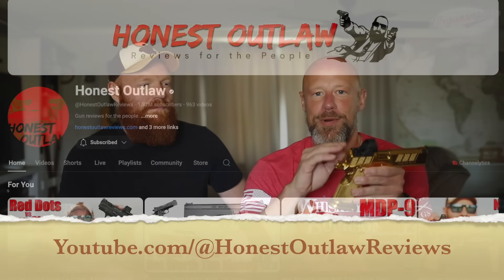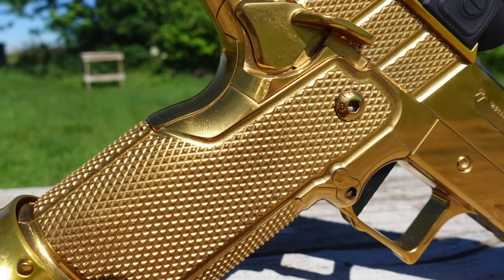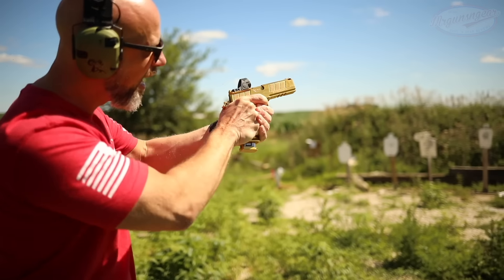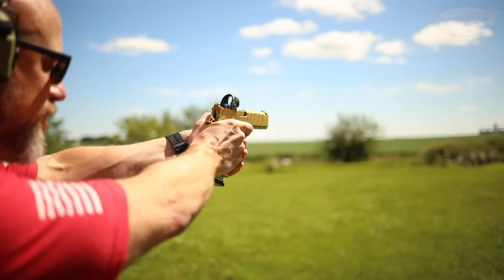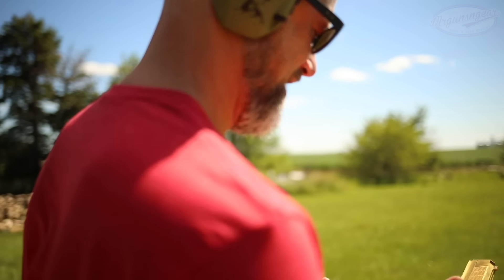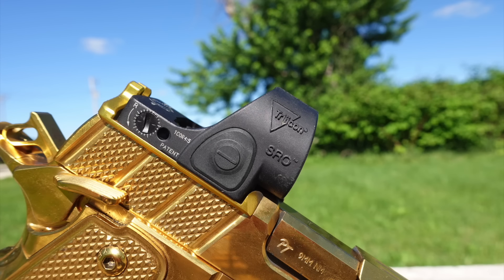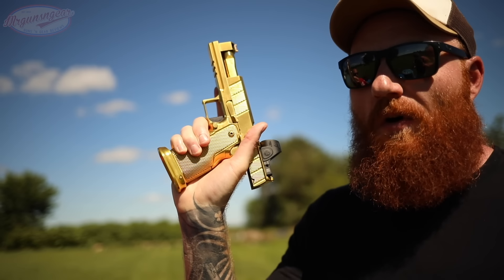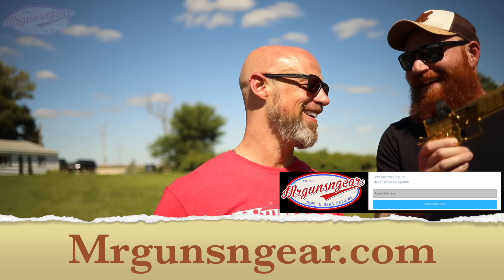Phoenix Trinity H-TAC With Honest Outlaw: Twista's Gold 2011 🇺🇸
I team up with the Honest Outlaw and hit the range with Twista's Gold Phoenix Trinity H-TAC Custom 2011 🇺🇸

Instagram.com/mrgunsngeargram

Email sign up:
Mrgunsngear.com
MRGNG.org